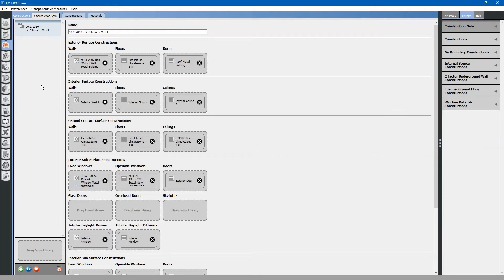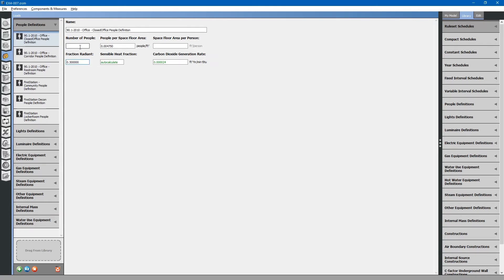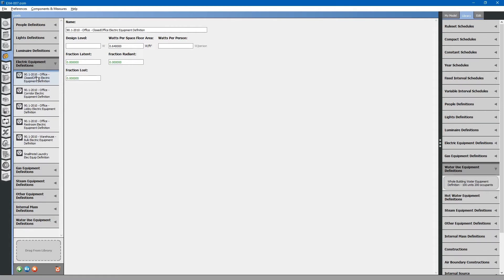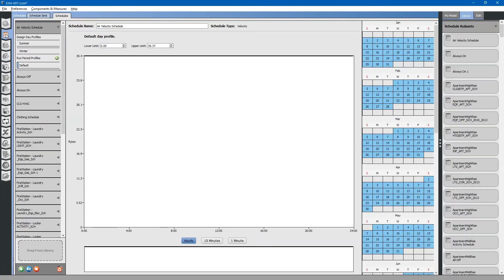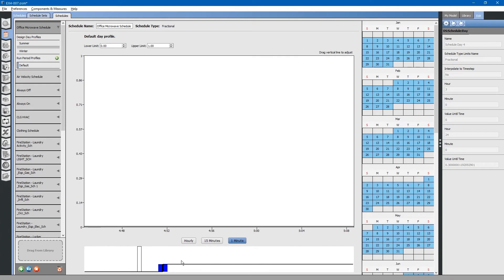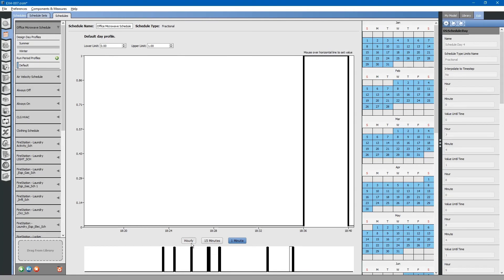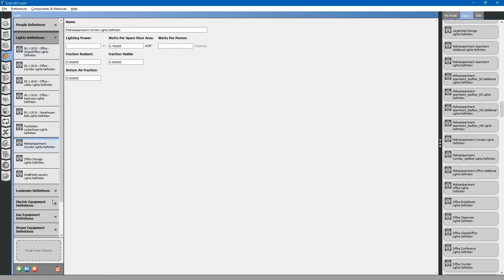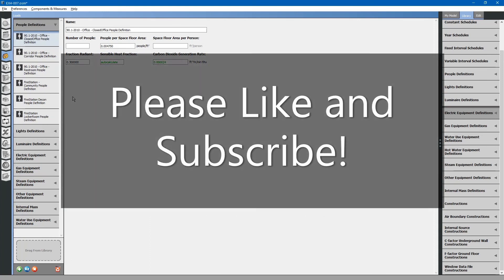Building Energy Modeling in OpenStudio - Buildings Loads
In this video, we discuss the various thermal, electrical, gas, and water loads specified for the buidling.  We will do an example of how to create a new load and how to import a load from a library file.

Transcript:
Next, we will look at the loads inside our building.
Select the loads tab on the left. These are all of the heat, electrical, gas, and steam loads located within the building.
There is also an internal mass definition for calculating thermal mass based on density of materials located within the building.
First, let's look at people definitions.
These are our occupant densities located within various spaces.
These loads calculate the number of people within a space and how much heat output each person provides to the space.
Also, carbon dioxide and what fraction of their heat they provide is radiant heat.
You can specify the occupancy by number of people, people per floor area, or floor area per person.
Let us look at light definitions.
Light definitions can be specified based on power, power per floor area, and power per person.
You can also specify what fraction is radiant,visible, and how much of that affects the return air to the HVAC system.
Let us do an example of adding an electrical equipment load.
Let us say we have a microwave located within the closed office.
Currently, the closed office does have an electrical equipment definition.
This is probably for printers, computers, and some other task lighting equipment.
We will use this as a template. Click the x2 to duplicate.
Rename this to Office Microwave.
The microwave is probably designated in watts. It's a 1200 watt microwave.
You can see when we changed it to watts, it actually deleted the watts per floor area value.
That is simply how you create a new space load.
However, the load itself has to have a schedule.
We will have to create microwave schedule located within schedules. Go back to the schedules tab.
Click + to add new object, schedule, fractional schedule.
Fractional indicates how much the microwave is being used throughout the day. Click apply.
Rename it to Office Microwave Schedule.
We will say the microwave is really only used for a few minutes at a time.
Probably during the morning hours. Only for several minutes.
You may skip forward to 6:00.
Used during lunch time and in the evening.
Just use the default schedule for simplification.
That is how you create an office microwave schedule.
Later, we will apply this schedule and the load to our space type.
Let us go back to the loads tab. There are also other loads that will be applied later in the project.
That is how you create a space load.
You may also drag and drop loads from your loaded library files.
Go to the library tab. We'll do an example of a light definition.
Scroll down to light definitions. Browse for the lighting load definition that you would like.
We will just use this here. Mid-rise apartments, corridor lights. Drag and drop the definition from the library.
You will note that it has been added to our project.
Again, you will have to create a schedule for this, because later we would assign this load to our space.
But for now, we won't be using this.
We can use the Purge All Unused Objects button down here to purge all unused definitions that are not being applied for this project.
Or you can select this particular load and just click the
X button to delete it. We will purge unused objects.
Using the Purge All Unused Objects button helps us reduce some of the clutter in our project.
It is good practice to go through some times and just double check that you haven't got a lot of unused items.  *Oops! Be careful not to purge items that have not been assigned to spaces!*